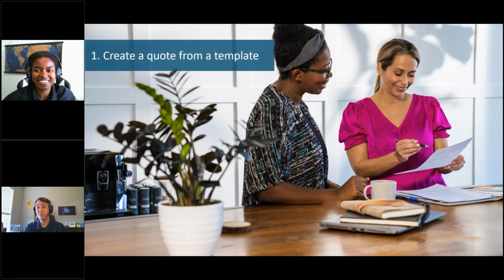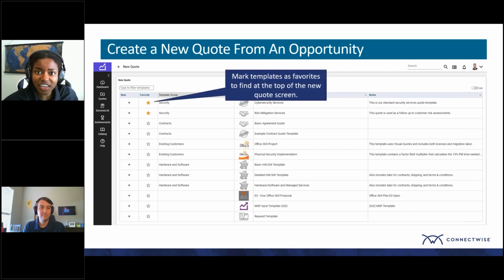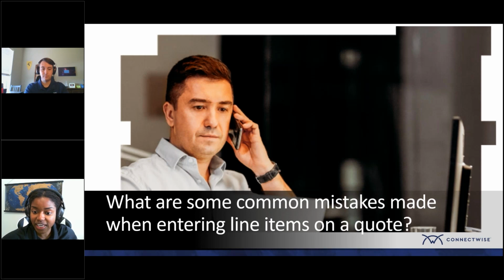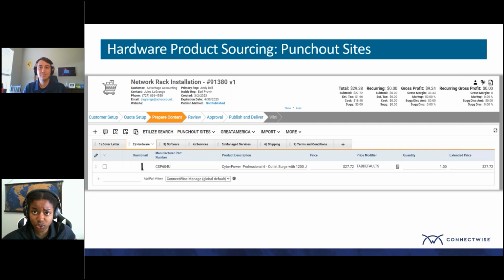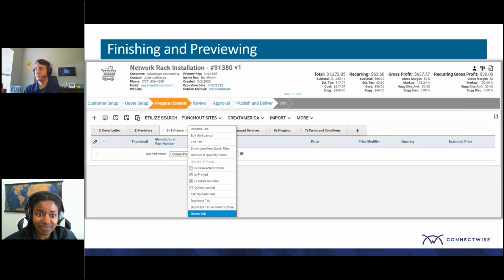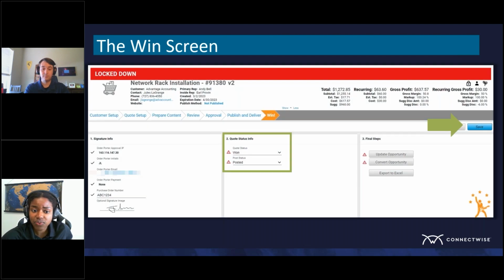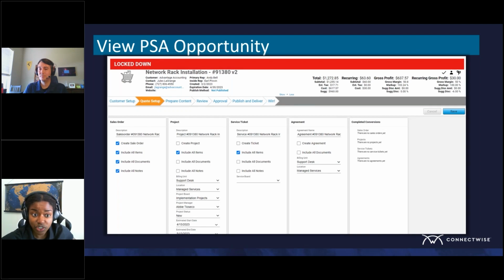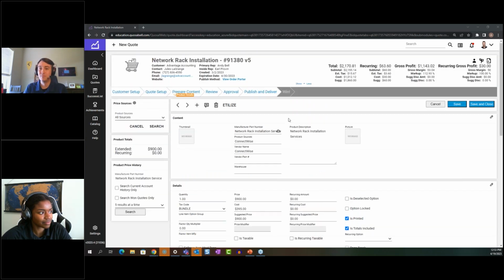ConnectWise CPQ: 5 Step-Quoting Process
Learn the five-step process of creating and delivering quotes to your customers in ConnectWise CPQ®. In this webinar we cover creating a quote, adding customers, products, and services, delivering the quote via Order Porter, and updating the opportunity in CW PSA®.